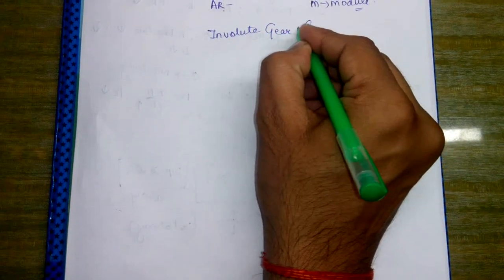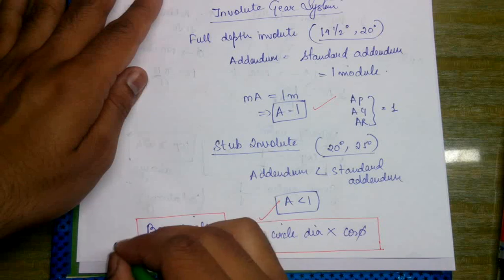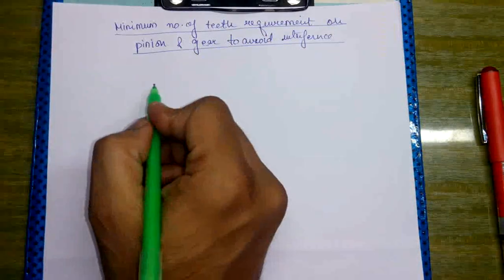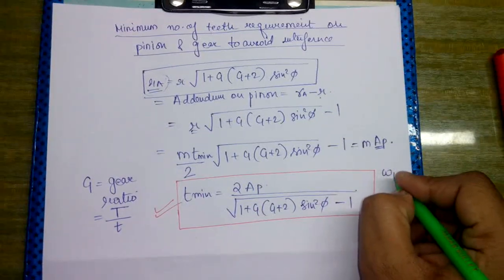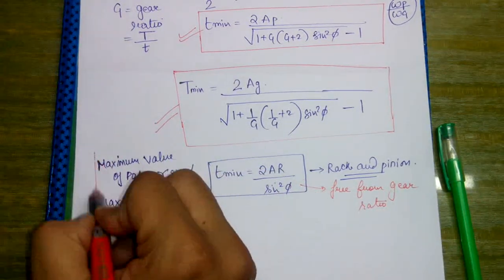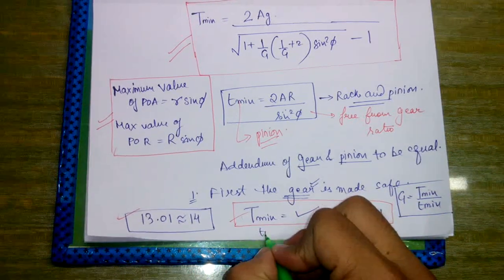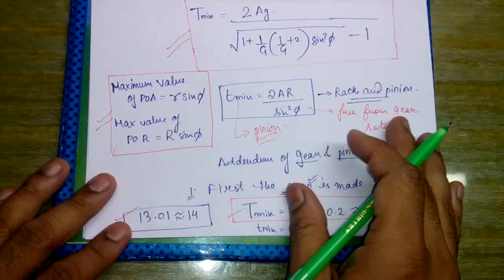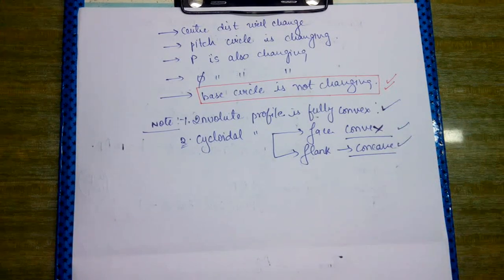Theory of Machines Lecture 11: Full depth & stubbed involute systems, minimum number of teeth.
Full depth involute gear and stubbed involute systems, minimum number of teeth calculation for wheel and pinion, gear ratio, advantages of cycloidal profile over involute profile.

Mech Zone